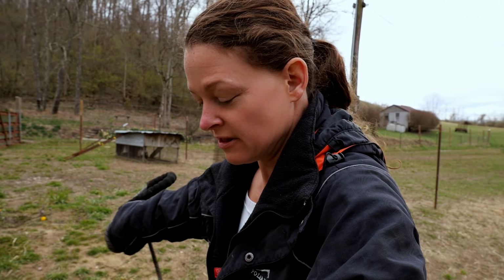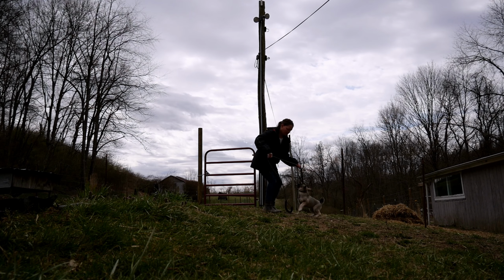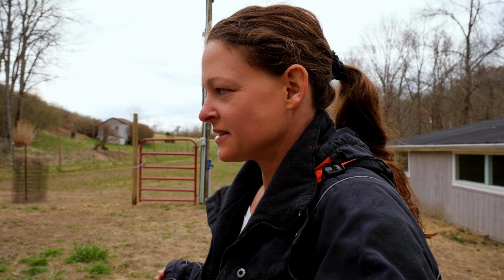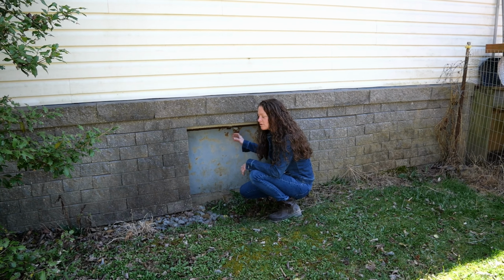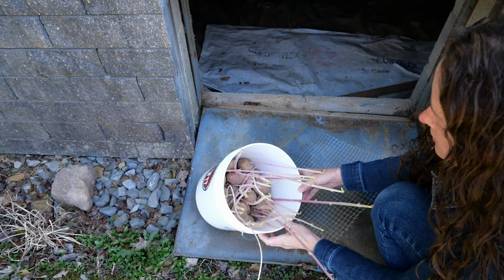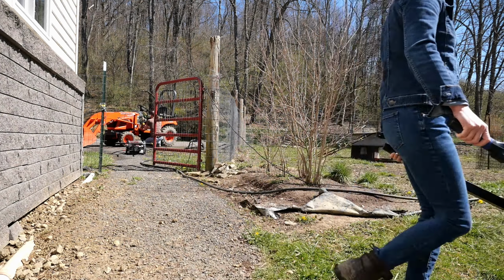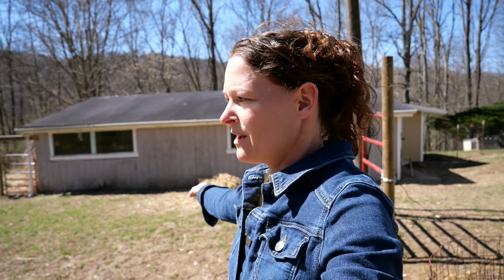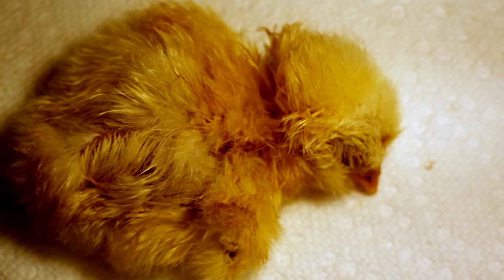A pet chicken and the best time of the year! - Ep. 120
We welcome a new baby chick to the homestead! I begin chitting my seed potatoes and get my hands in the garden and plant my peas. We also start some spring chores.

Dog leash

*Our Main Camera Gear*
Panasonic Lumix G95
GoPro 10
Rode VideoMic Pro+
GorillaPod 3K Kit